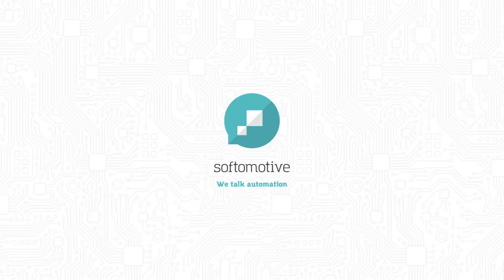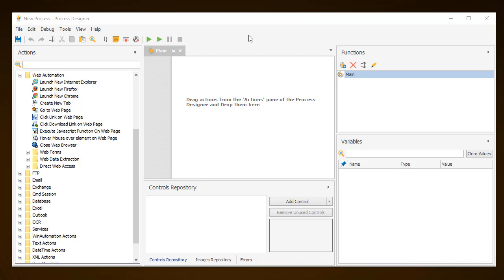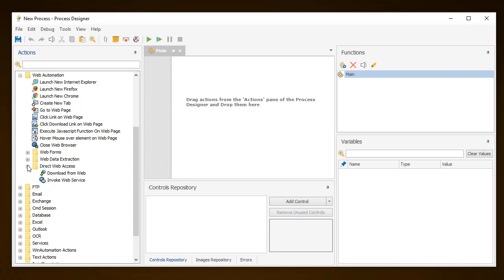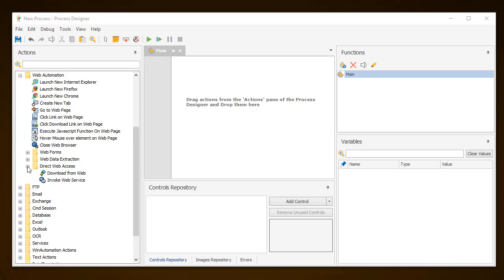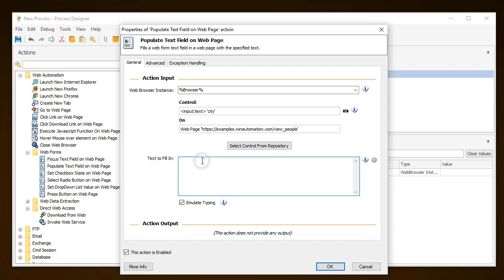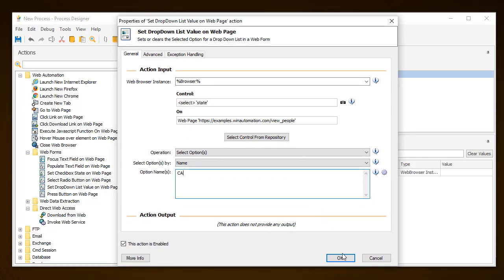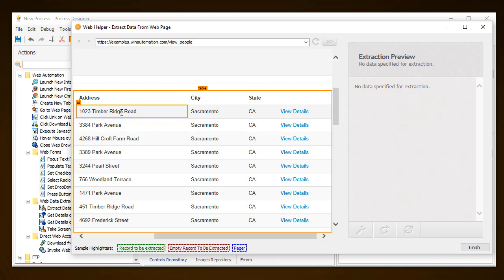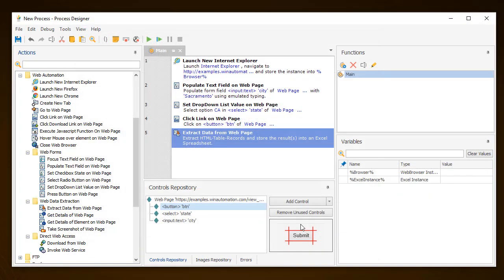WinAutomation Tutorials - Web Automation [Updated]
WinAutomation is a powerful automation tool that helps you automate any repetitive task on your computer.
A very large amount of processes nowadays are based on Web applications. Automating them can become very easy using WinAutomation. For automations regarding web applications, there is the dedicated “Web Automation” group of actions that you can use.

WinAutomation, supports the three major browsers, Internet Explorer, Mozilla Firefox and Google Chrome. There is a dedicated action to start each browser.

In addition to launching a web browser, the “Web Automation” group includes actions such as: ‘click link on web page’, web form population actions such as ‘populate text field on web page’, and web data extraction actions such as the ‘get details of element on web page’.

There is also an additional group of actions related to web automation, the direct web access actions, which enable you to interact directly with web services according to the API documentation that accompanies the respective Web service.

In this tutorial, we will go through an existing example, creating a process of extracting the details of all the people who live in Sacramento, California. This time, instead of generating the process automatically as done in the “Web Recorder” tutorial, we will complete all the steps manually.